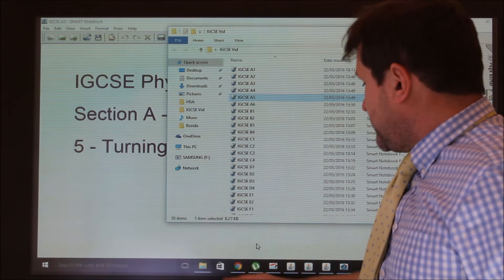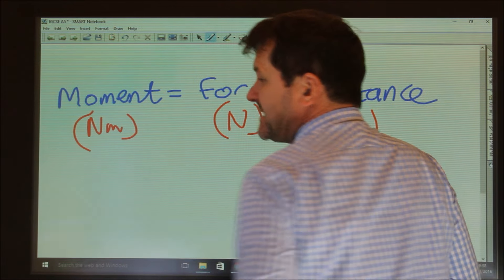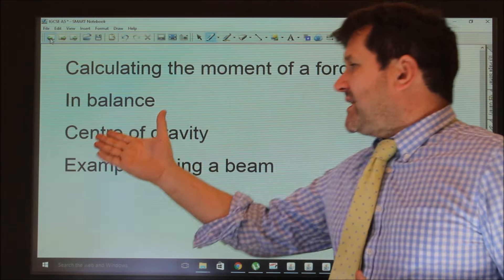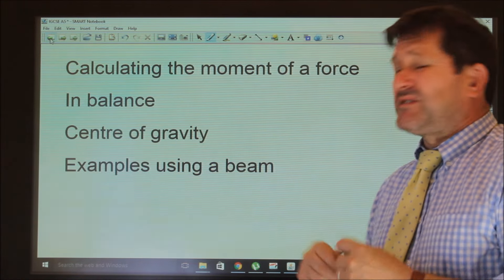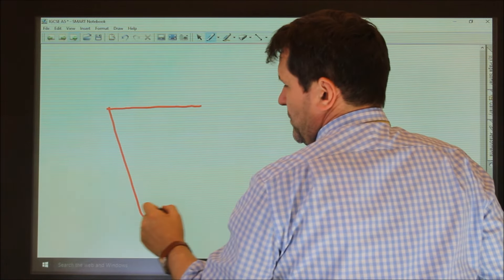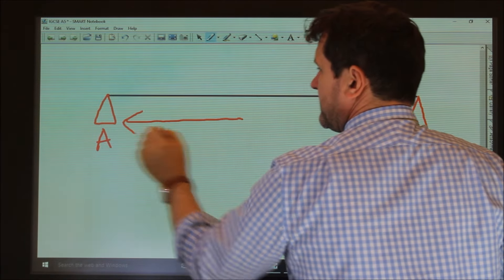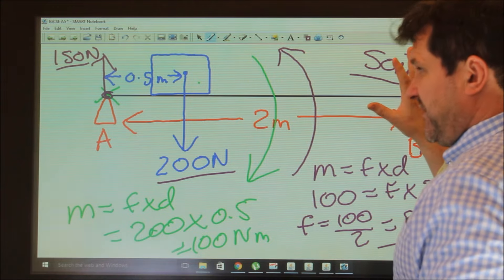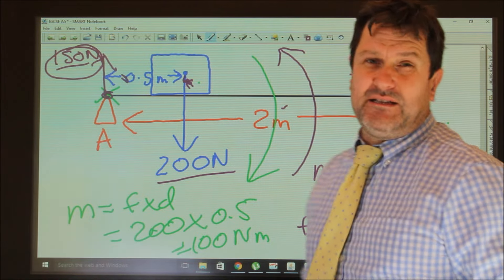IGCSE Physics Section A - Forces and Motion: Turning Forces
Turning forces, balanced beams and centre of gravity.